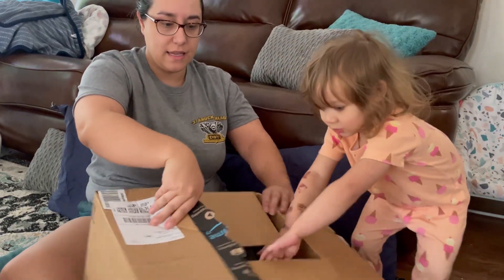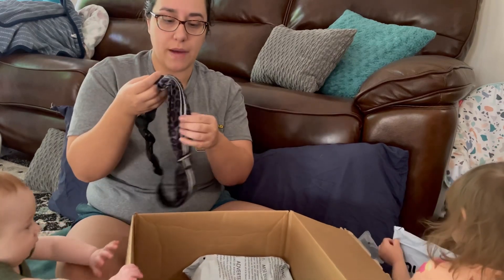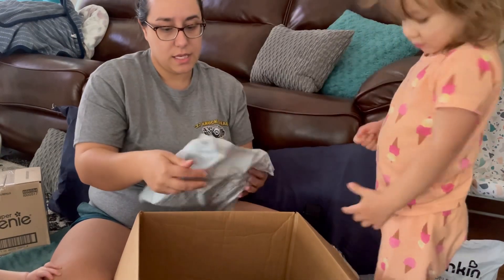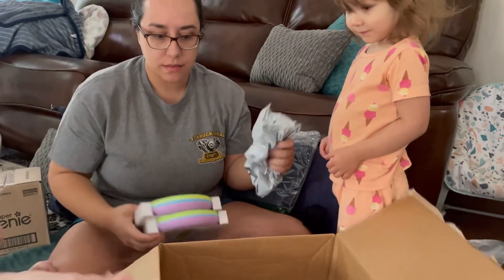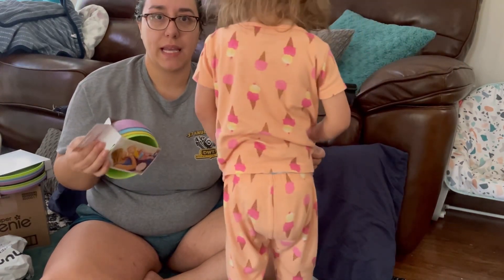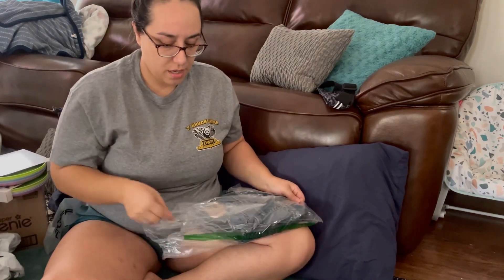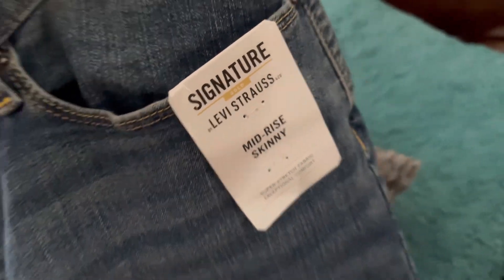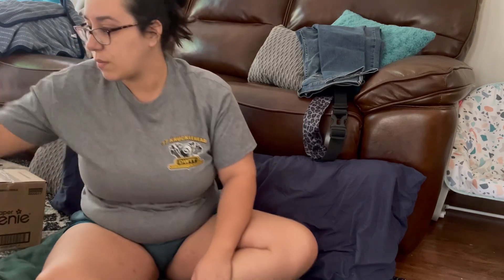Items missing from our order | Package unboxed | Life with the Wyatt’s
Amazon unboxing. Lets open our package and see what we ordered from Amazon. Missing items were in our mailbox 🤦‍♀️